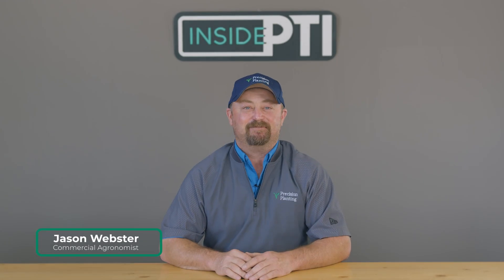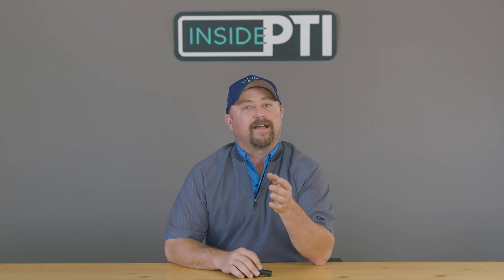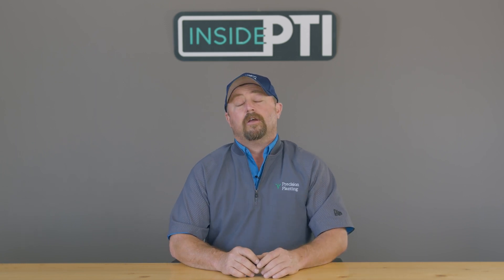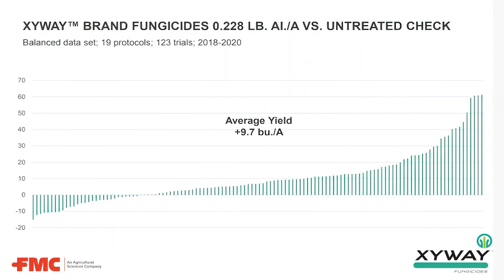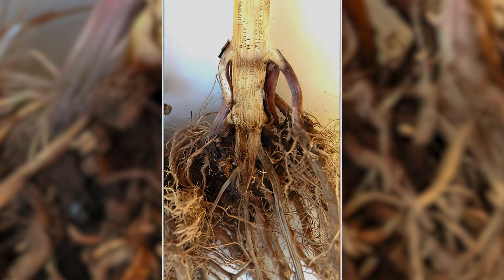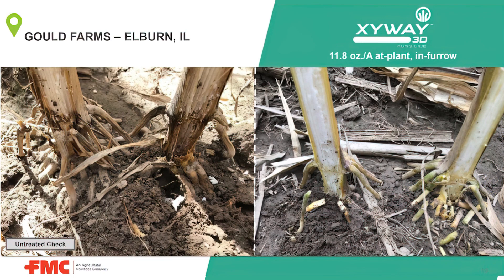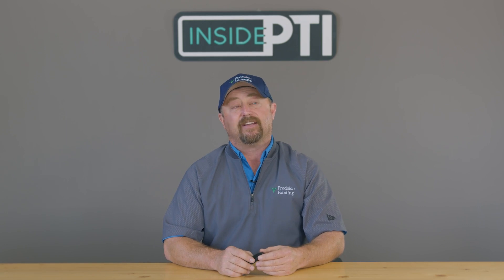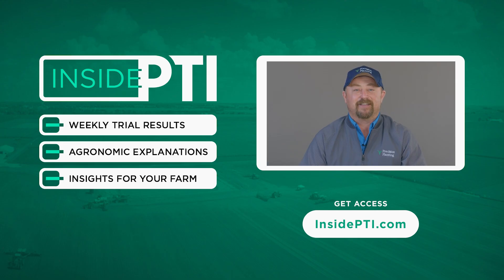InsidePTI S2•E48 | In Furrow Fungicide [Xyway]